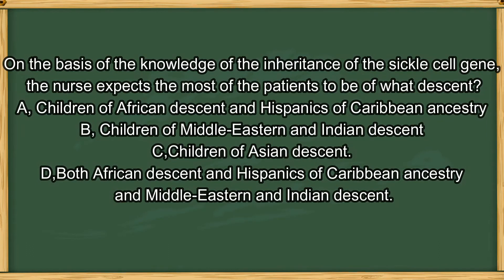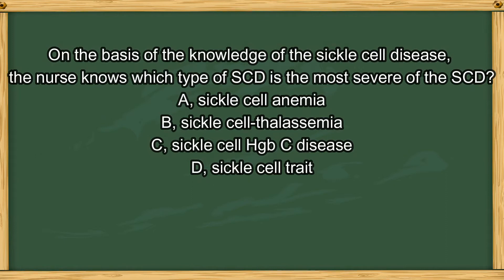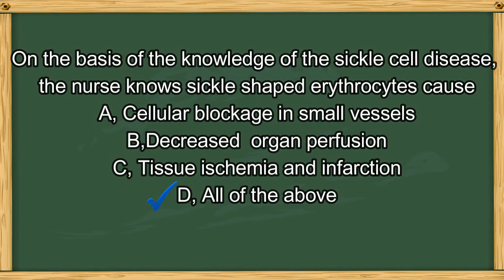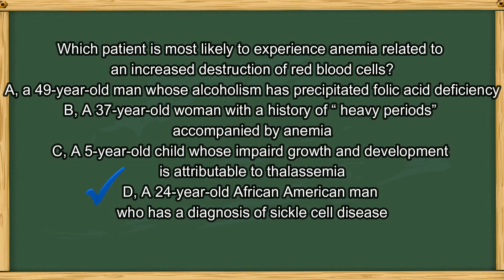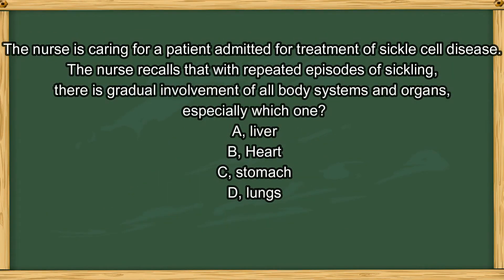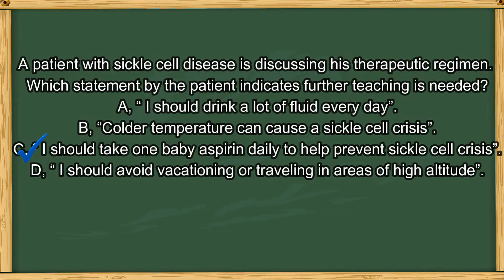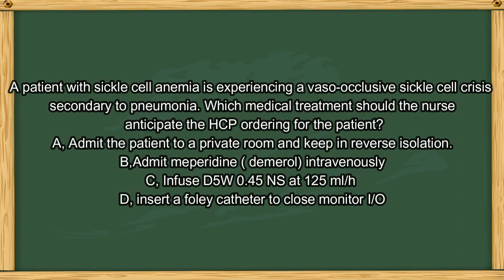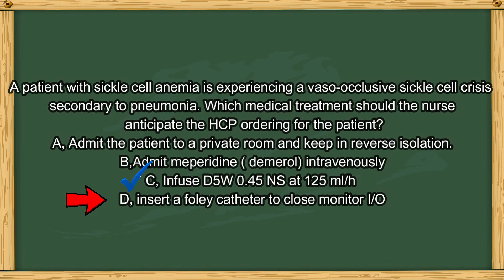Sickle cell anemia nclex-rn practice questions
Hi, guys! Long time no see!
Today's topic is about sickle cell anemia. Me as a med-surg float nurse, I work with quite a lot of sickle cell anemia patients. Let's practice  and wish you good luck for your next nursing exam.